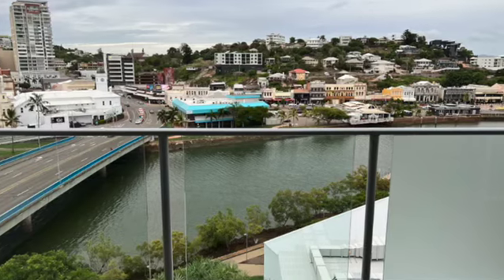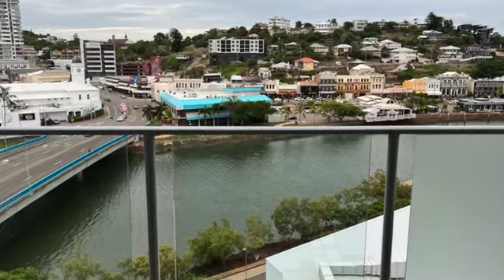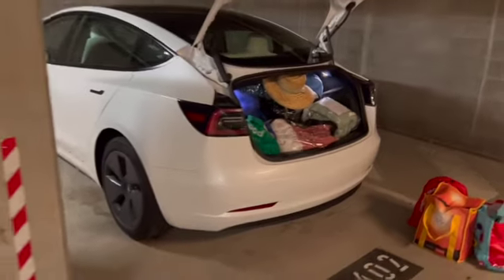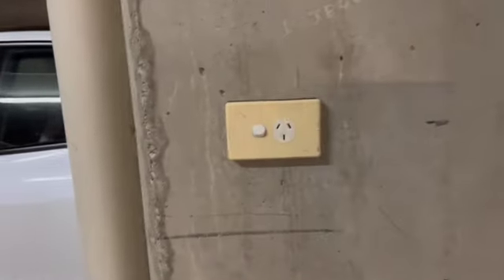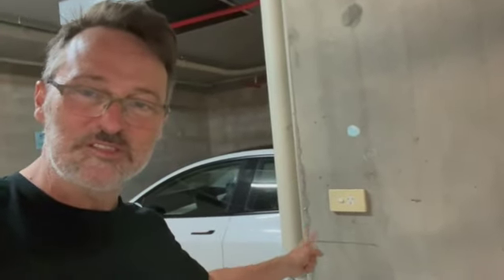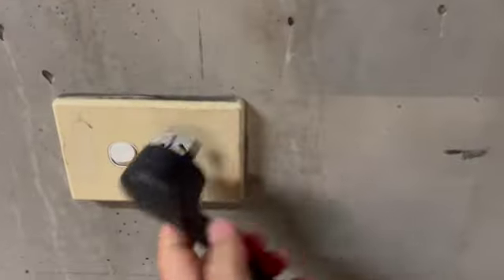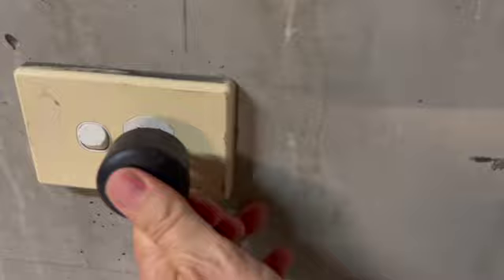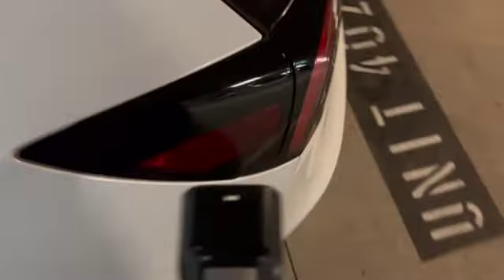Charging our Tesla Model 3 in the car park at Oaks in Townsville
December 27: We checked in at Oaks Gateway Townsville and discovered that some parking spots have power points. Very convenient for overnight charging. Thank you Oaks!